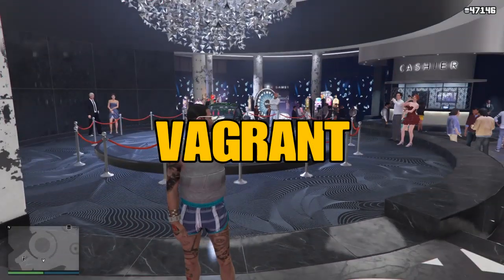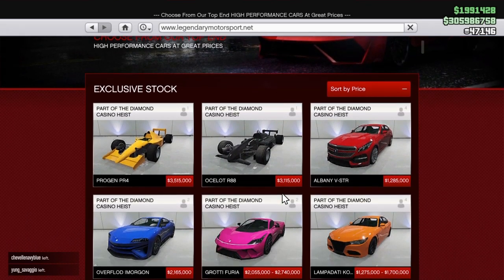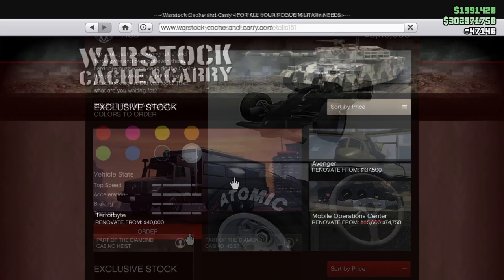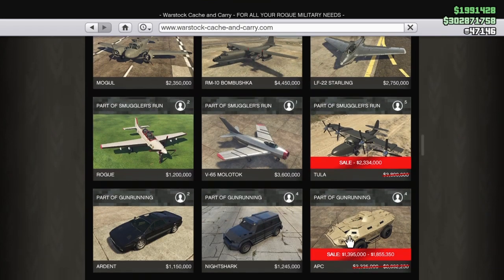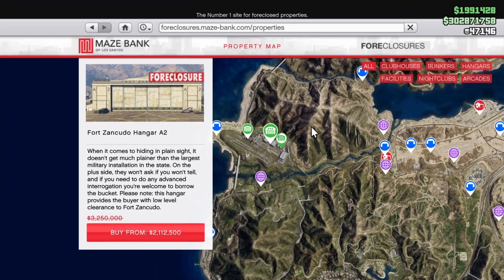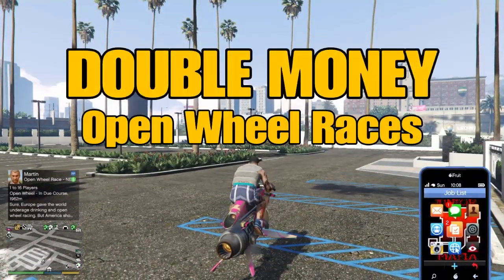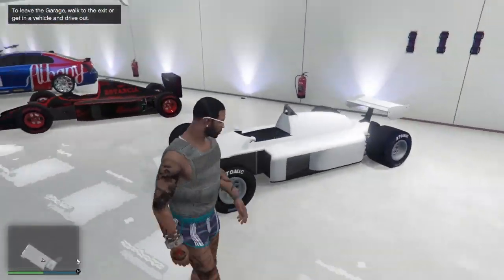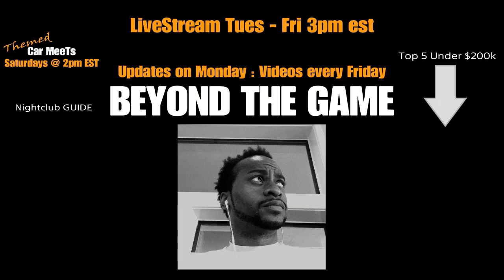GTA Online Double Money : New Podium Car, New Car & Sales : 2/27/2020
DOUBLE MONEY EVENT & NEWS FOR THE WEEK OF 2/27/2020.  Includes new podium car, new vehicle released today (R88), Sales and everything that is double money this week.

Support - A - Creator Code : BEYOND - SWIGGS

Wanna Join our Themed Car Meets on GTA?  Watch this SHORT PLAYLIST and find out all you NEED TO KNOW on how to join

❌Unfortunately this channel and it’s CONTENT is NOT suitable for children under the age of 13.